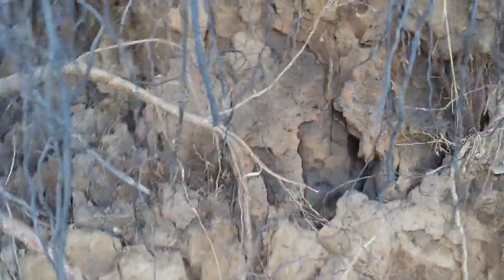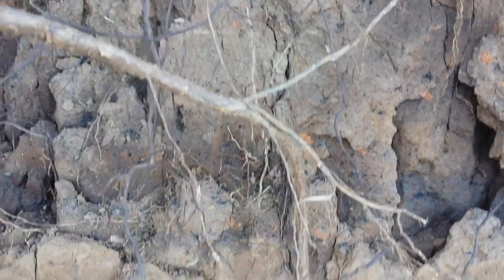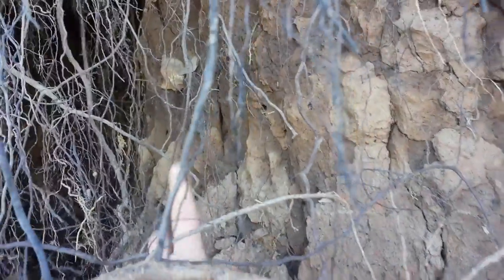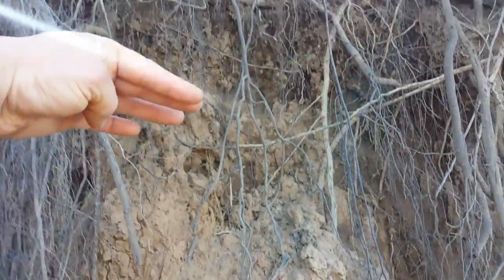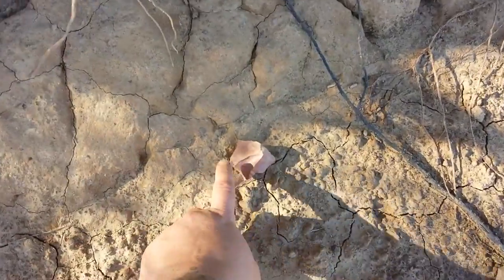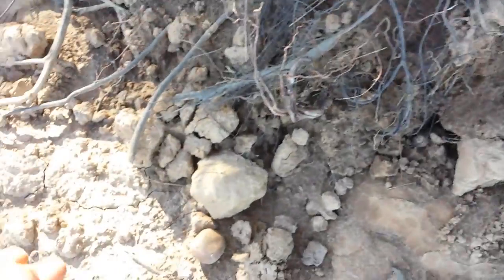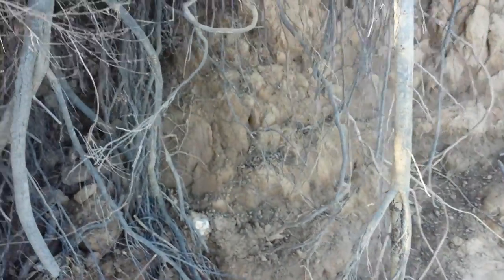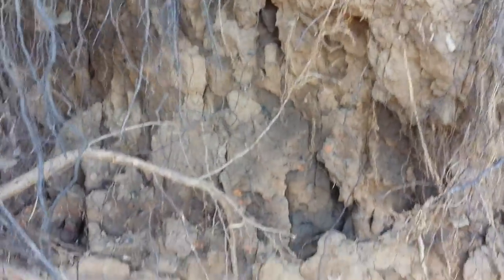Finding an American Indian artfacts and ash layer while out for a walk.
After watching Mr. Beau's video where he showed the ash layer that he found on the River bank, I knew exactly what this was! It was amazing to see and think about. Thank you Mr Beau Ouimette!